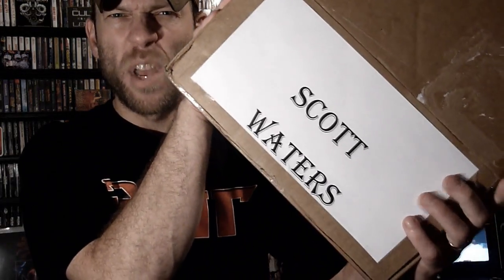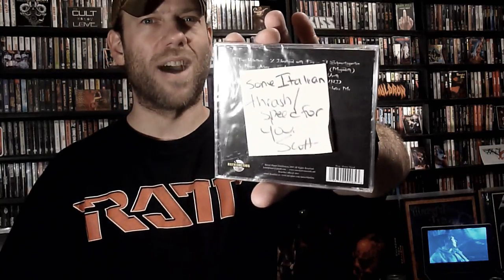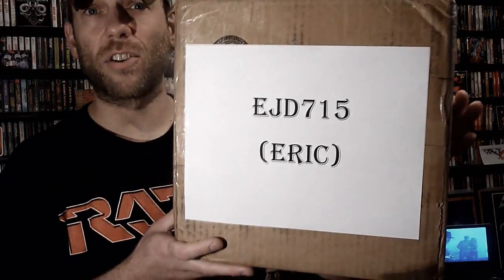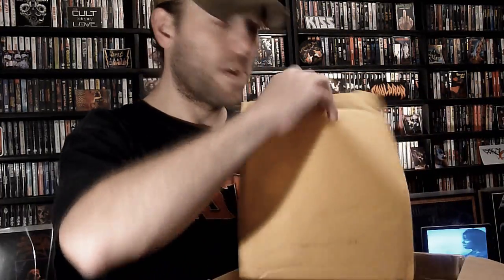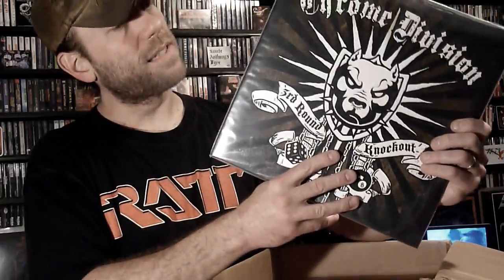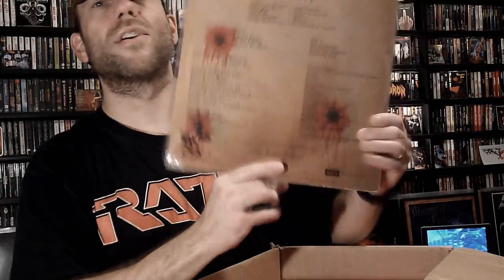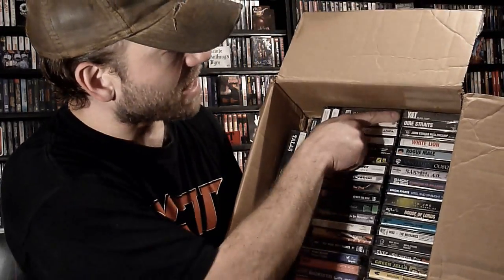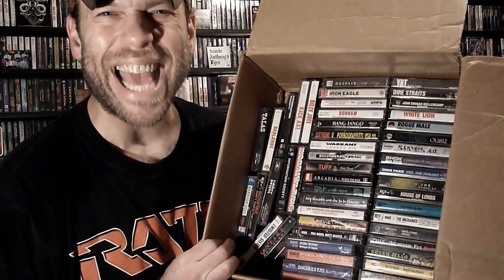Music in the Mail | Thanks Scott and Eric!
The Pony Express rides again, yeehaw! Enjoy y'all, links to both channels are below!

P.s., Ultimatum isn't really a disco jazz band. They're the greatest Christian Thrash metal band ever assembled but you already knew that.